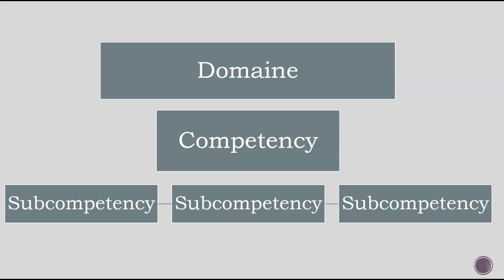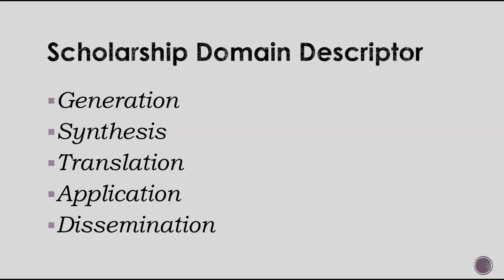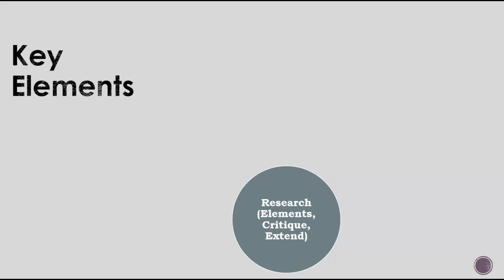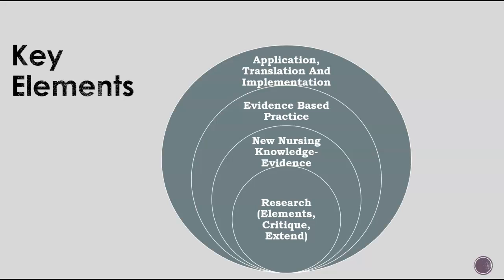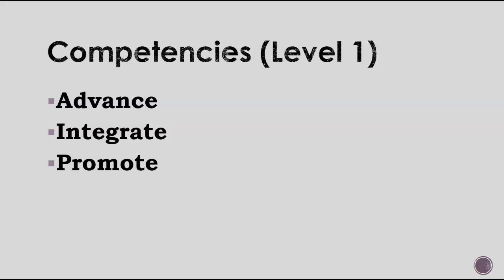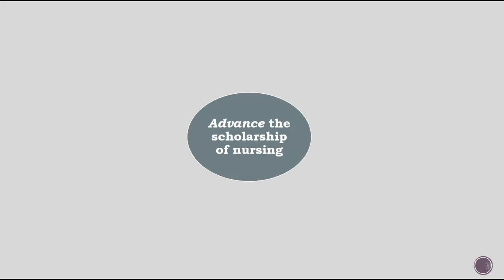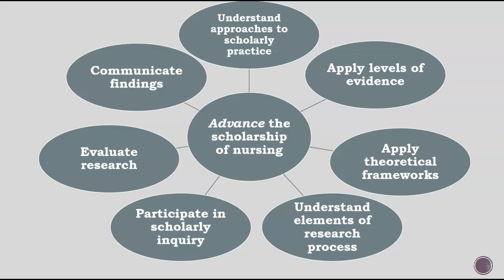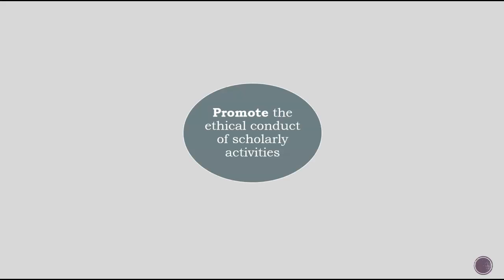domain 4 v1